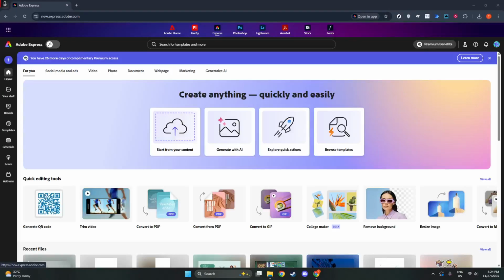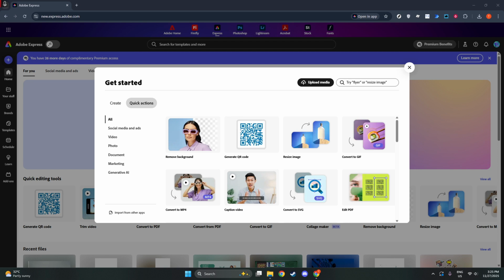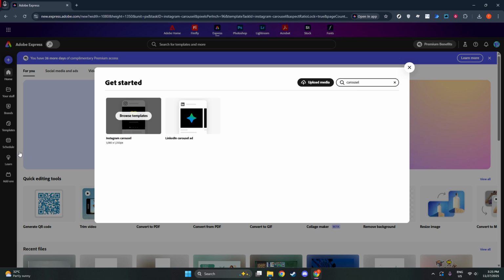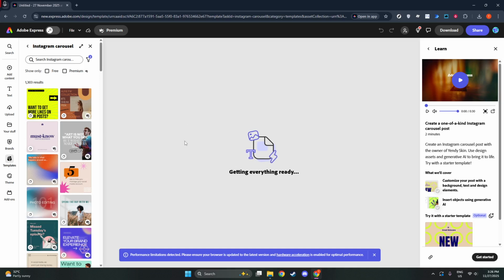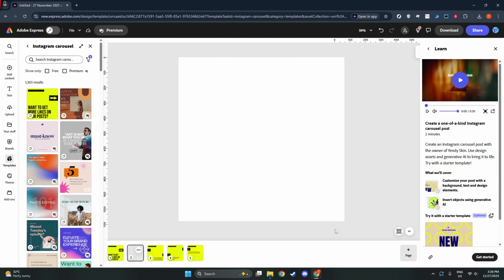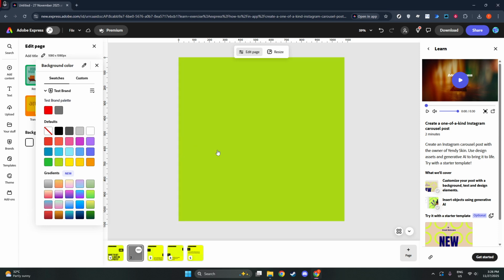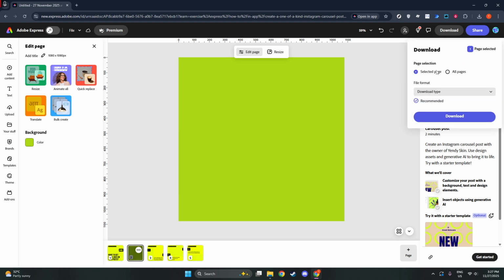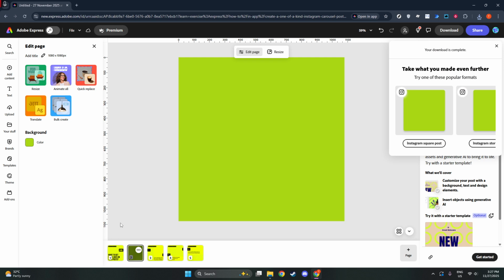How to Create a Carousel Post in Adobe Express [2026 Full Guide]